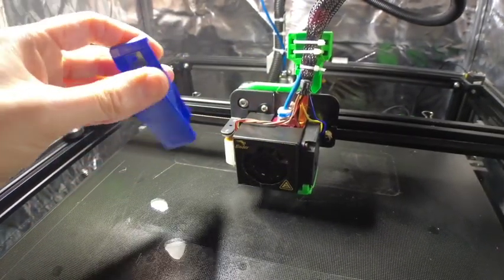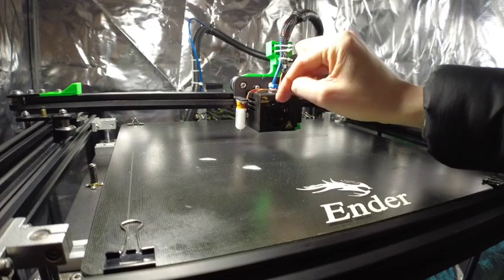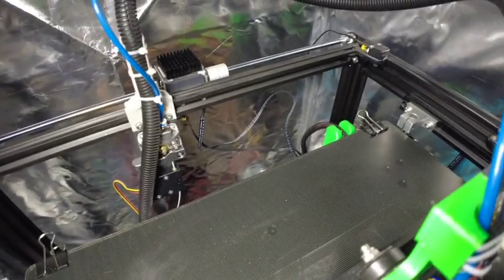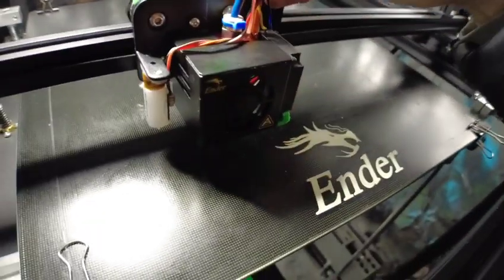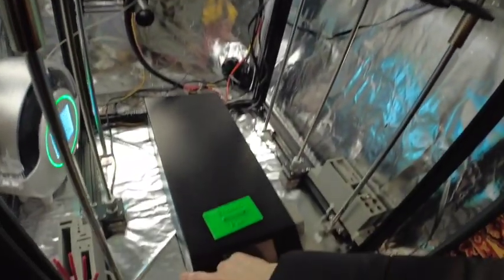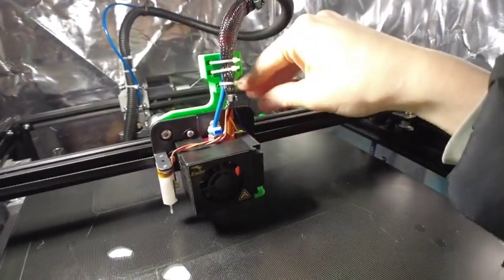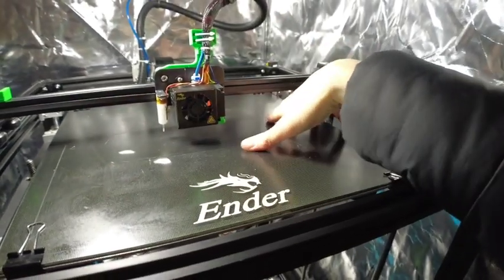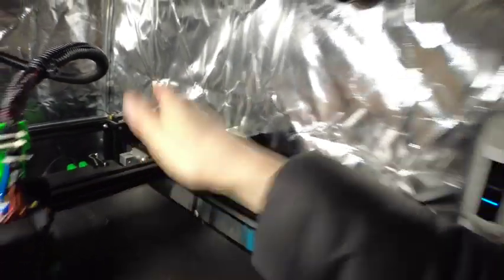Part 3- Ender 5 Plus by Creality - before switching on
A bit of detail about the parts of the machine.